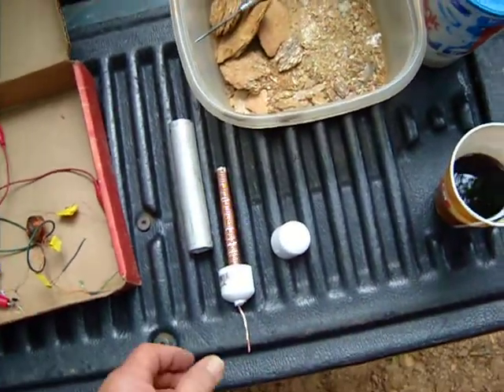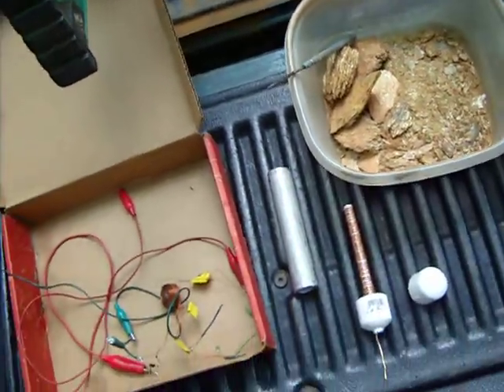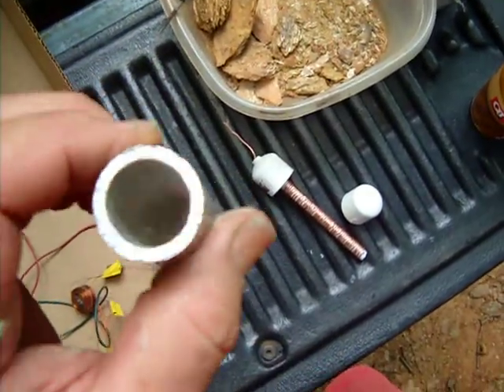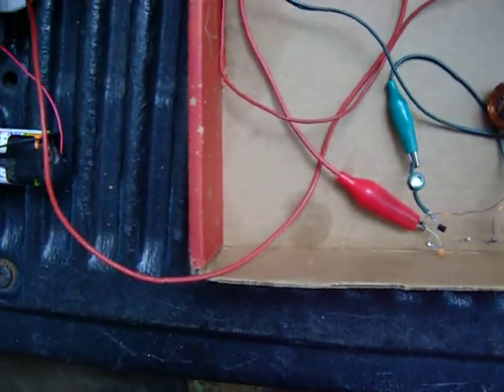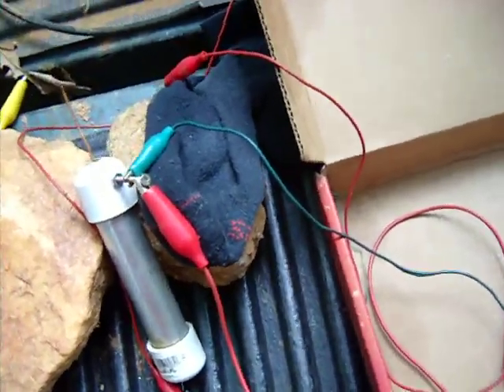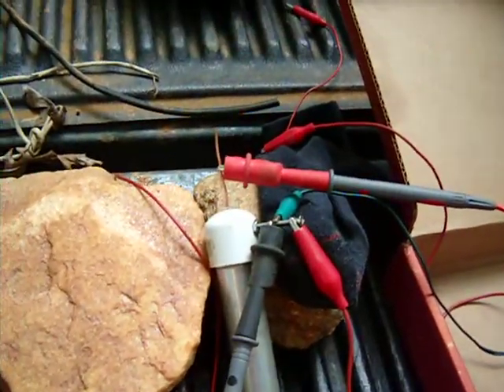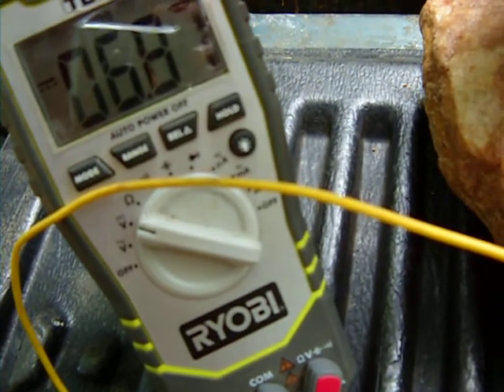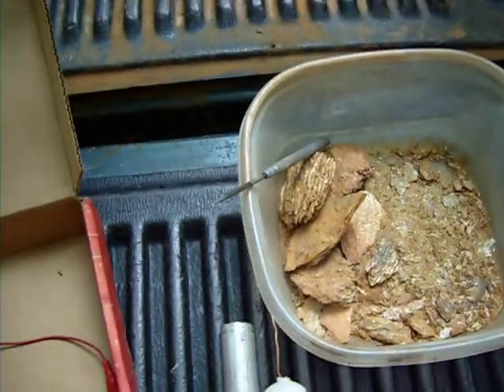Earth Battery with good impedance into Bedni LC circuit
This is a composite of what I've put together in the recent past . I think this will make a 10 mill pulse bank
I said 1.9 volt I meant 1.29 volts